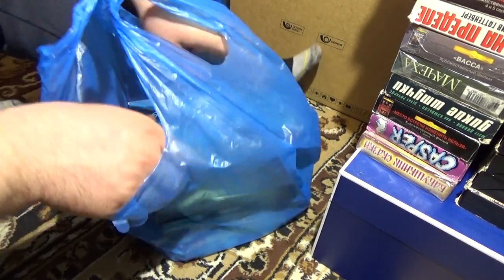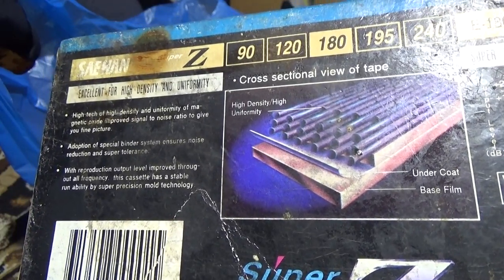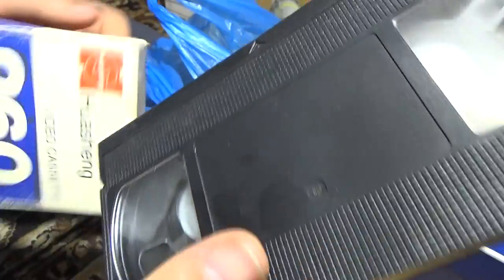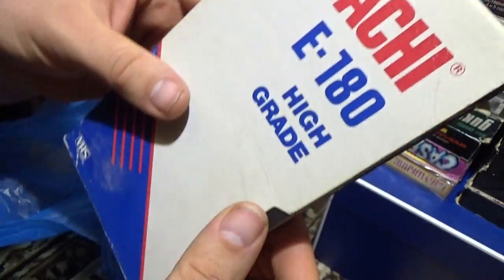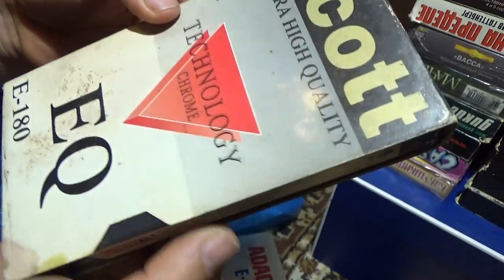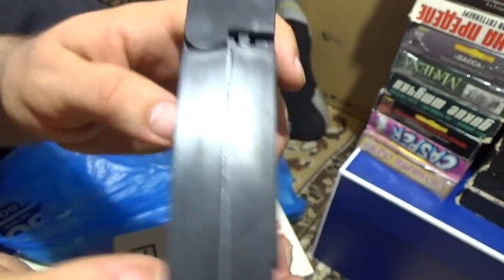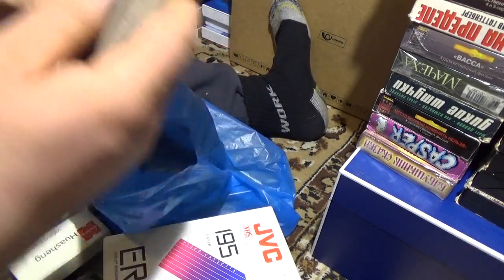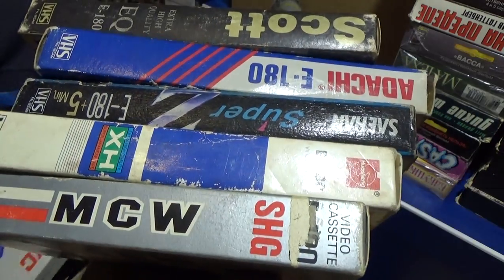Blank VHS Cassette Packaging Design Trends 5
Blank VHS Cassette Packaging Design Trends

Recordings on VHS were easily transferred between machines, and later in its life, Hi-Fi audio recording on 6-head VCRs increased audio quality markedly. Recordings were made by a spinning drum in a helical scan technique to increase tape-to-head speed and bandwidth. VHS tapes were easily re-used and re-recorded, and LP modes were available to double the recording time at expense of quality. The picture quality was always below broadcast quality, but was generally acceptable to most people (as we didn’t have any better).